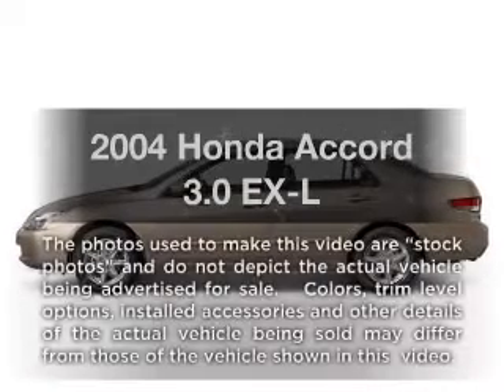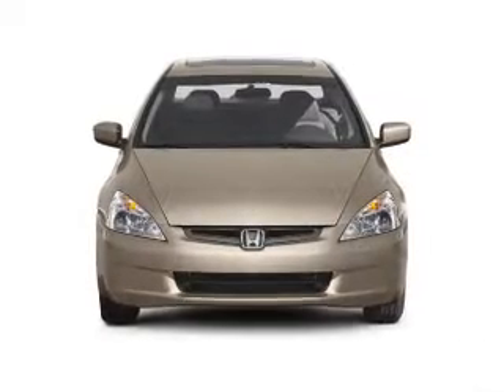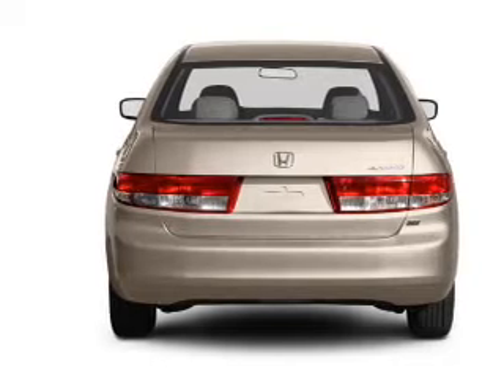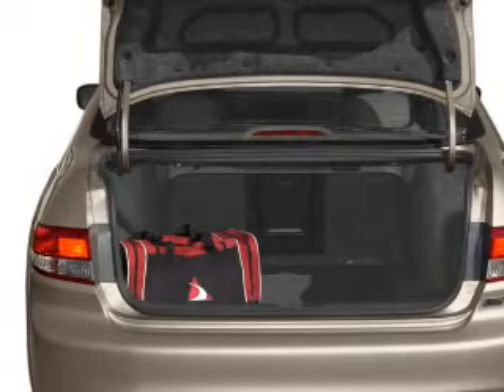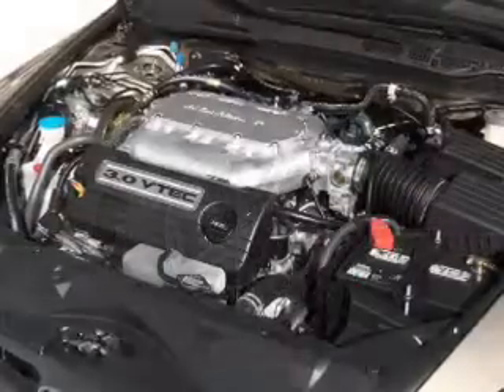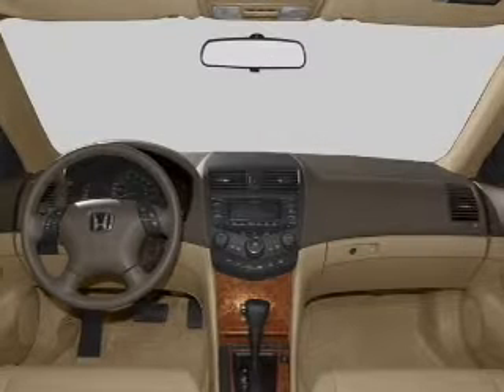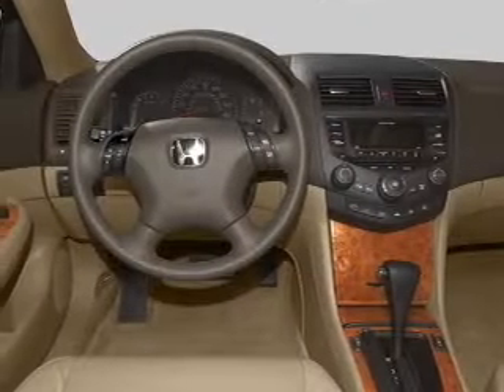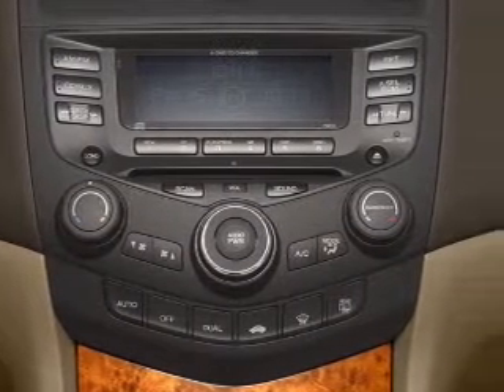2004 Honda Accord - Birmingham AL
Year: 2004
Make: Honda
Model: Accord
Trim: 3.0 EX-L
Engine: 3.0 liter 6 cylinder 24 valve
Transmission: 5-Speed Automatic
Color: Satin Silver Metallic
Mileage: 142945
Address:
1857 Edwards Lake Road